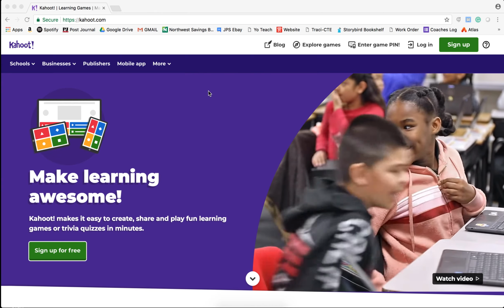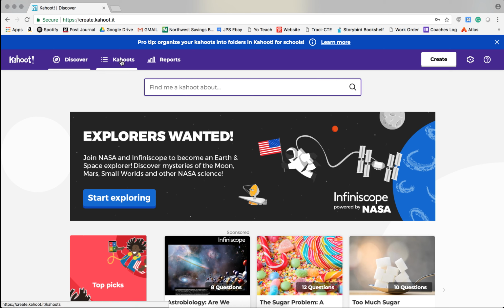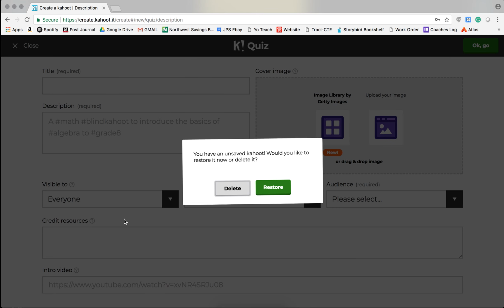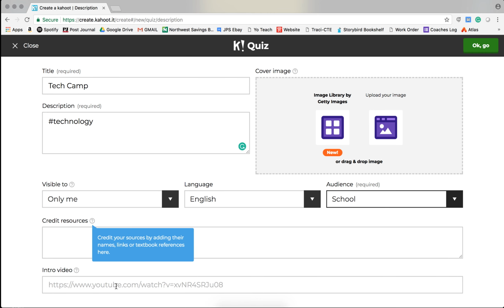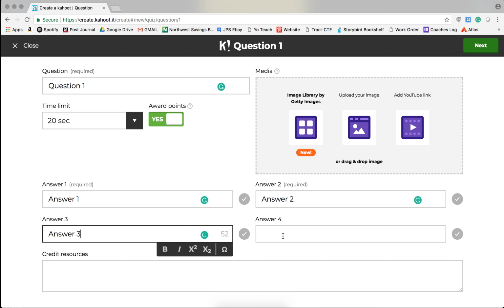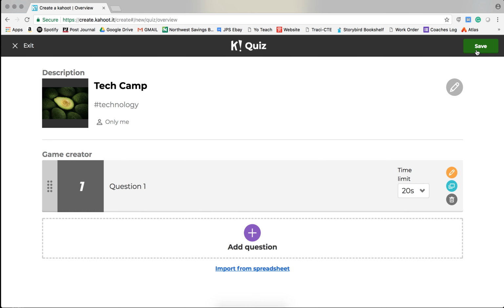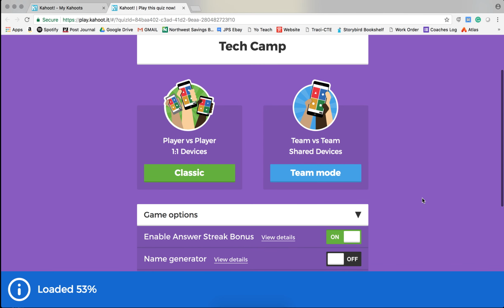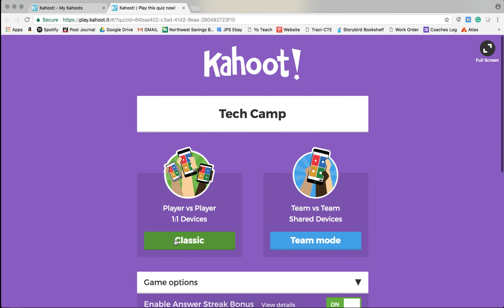Kahoot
How to use KaHoot in a classroom.